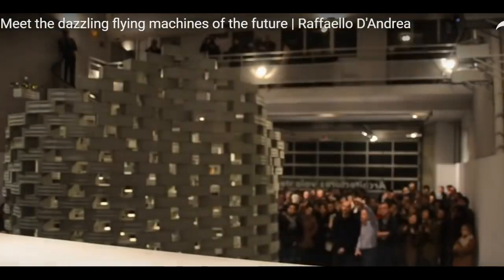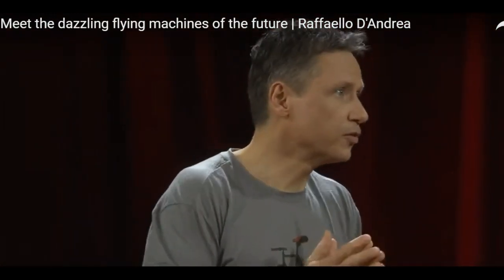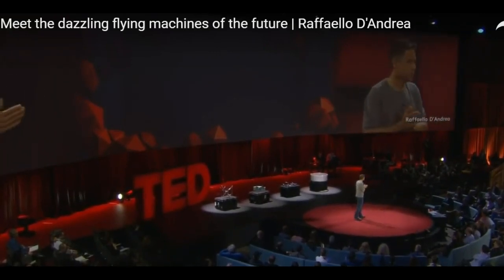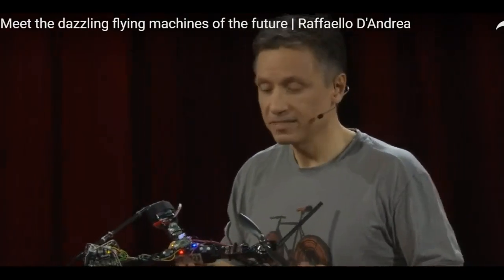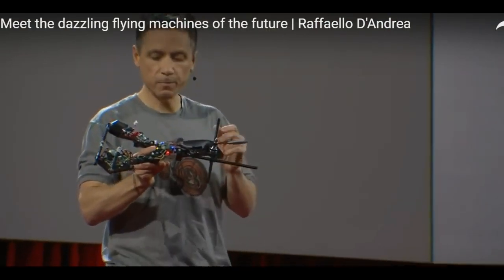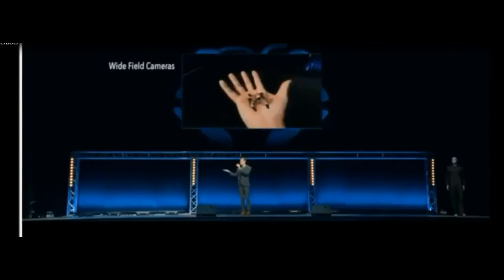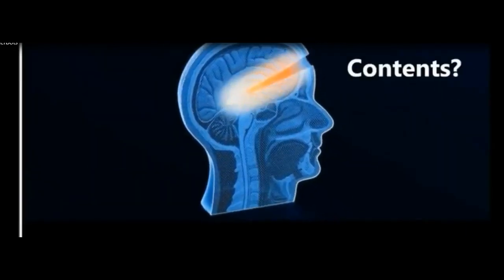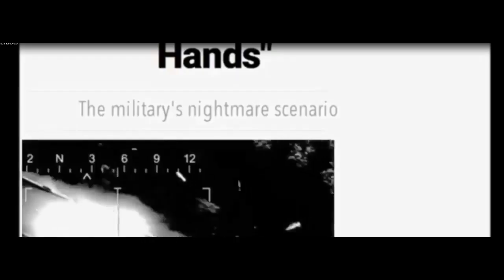what they show you....and the true intent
it is very important to watch this entire video. then go the link below and connect the dots. time is getting short to respond to what is obviously already here.

for anyone who thinks its a stretch to put this together go to 8 minutes in this link

This material is being made available within this transformative or derivative work for the purpose of education, commentary and criticism, and is being distributed without profit, and is believed to be fair use in accordance with the Title 17 U.S.C Section 107.

Criticism;
News Reporting (including making copies for use in the classroom);
Parody;